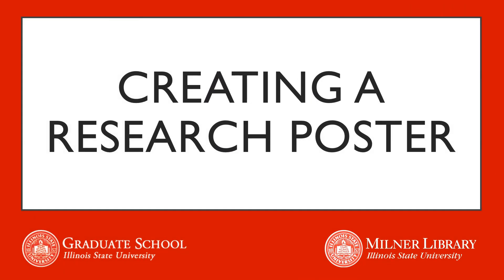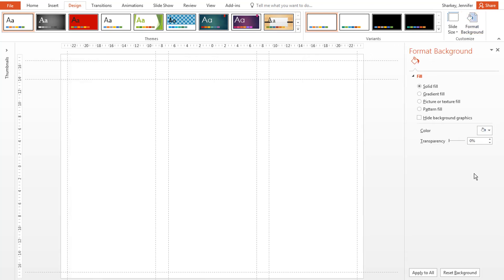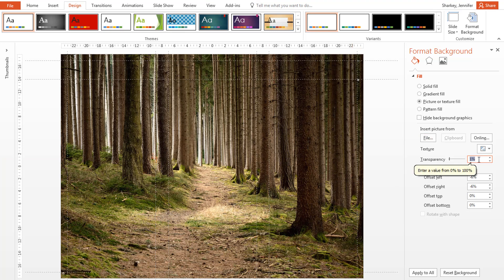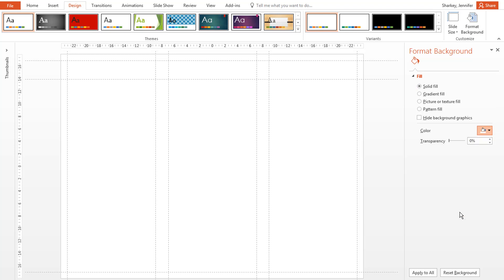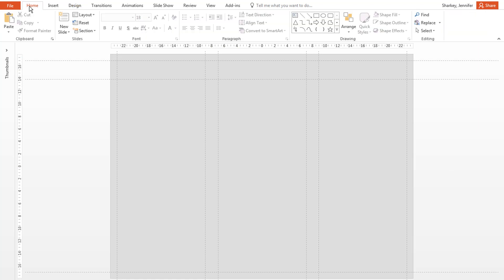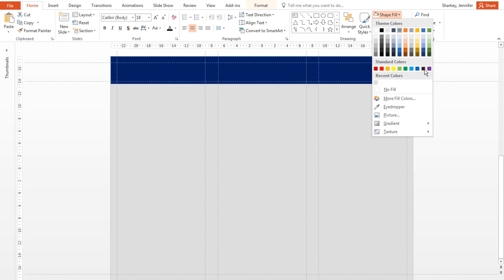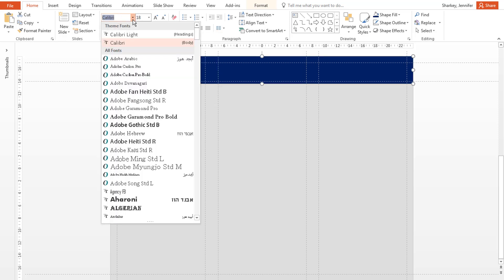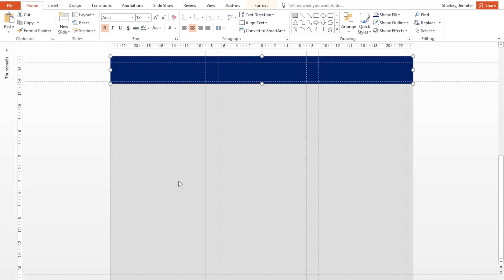07 PowerPoint: Poster Backgrounds & Titles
This shows how to add an image or color background, adding both the main title and section titles, and setting the default formatting for shapes.